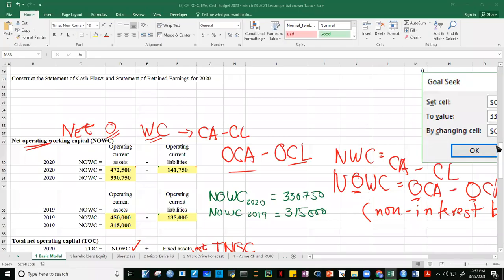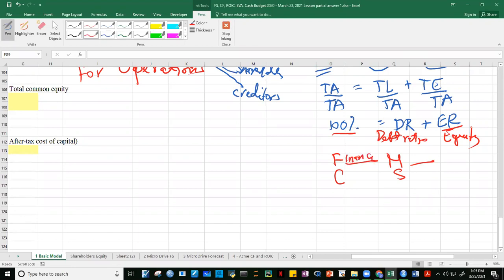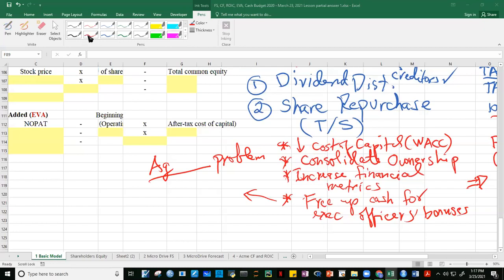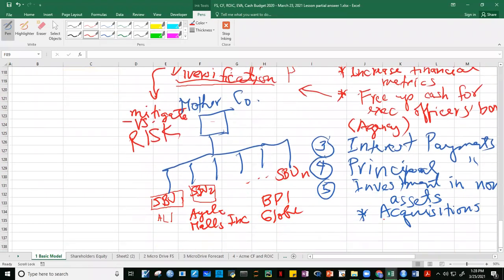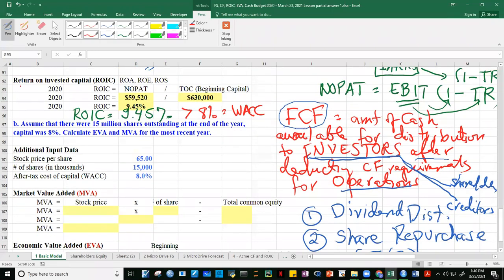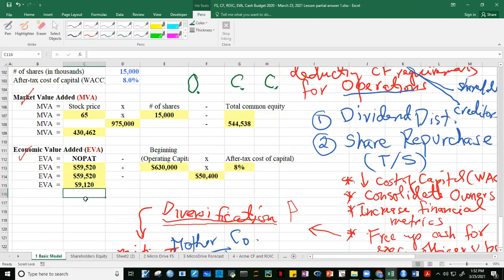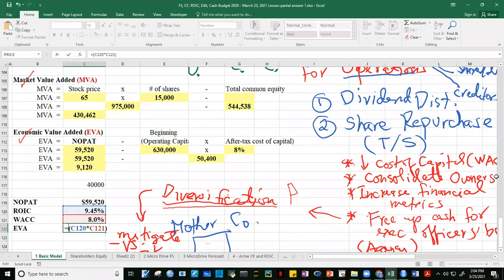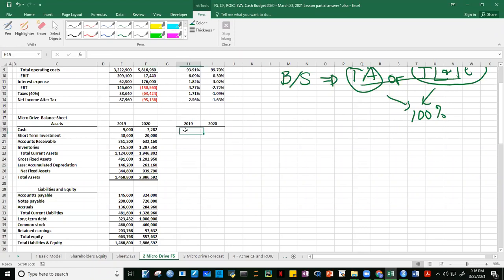FMDFIN K43 March 25 Zoom Class NOPAT, ROIC, MVA, EVA, common statement